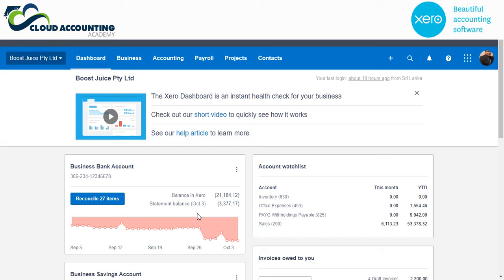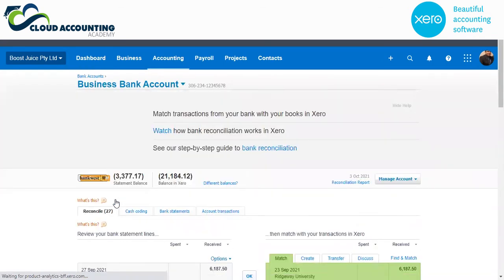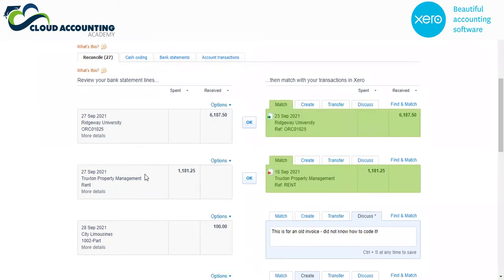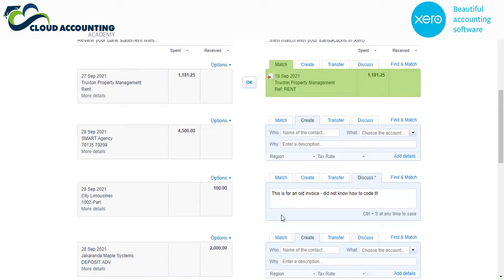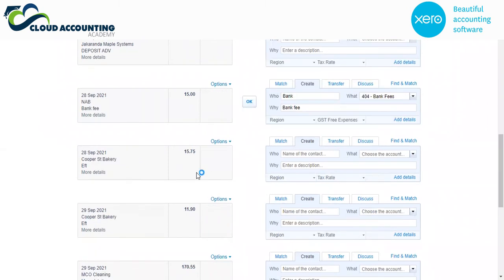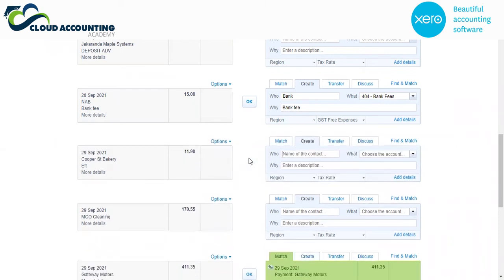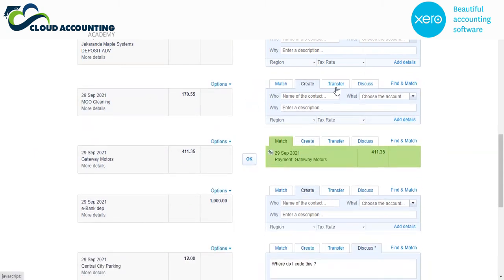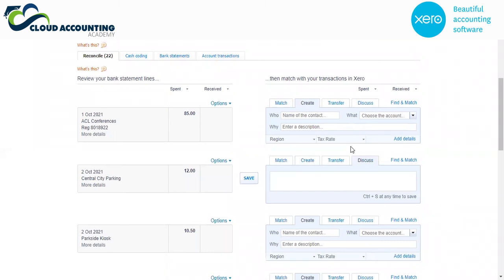BANK RECONCILIATION IN XERO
Keep on top of your bank reconciliation with these tips and tricks
Bank reconciliation is the process to confirm that all the transactions in your bank accounts are recorded in your business accounting records. In Xero, this is done on the Reconcile tab, by matching bank statement lines from your bank account on the left against transactions in Xero on the right